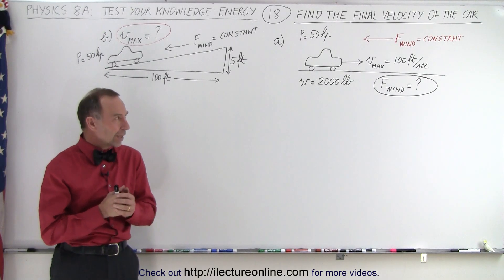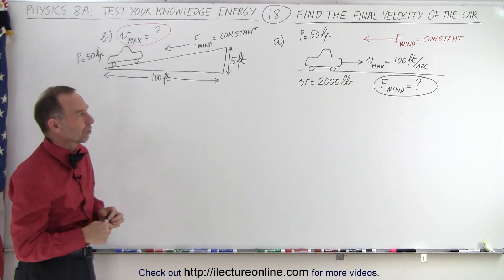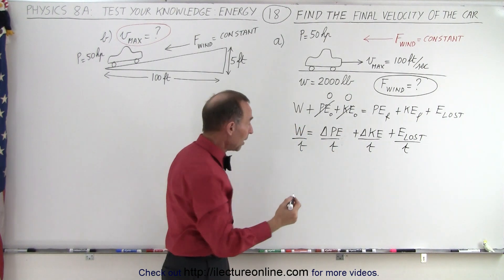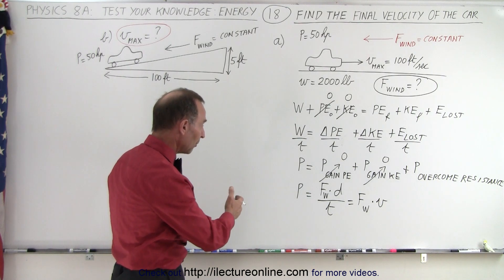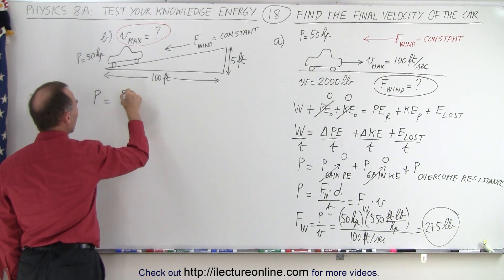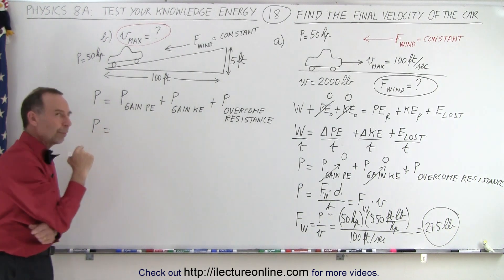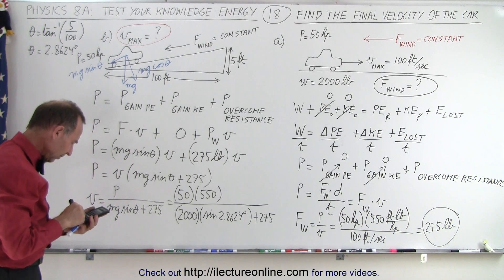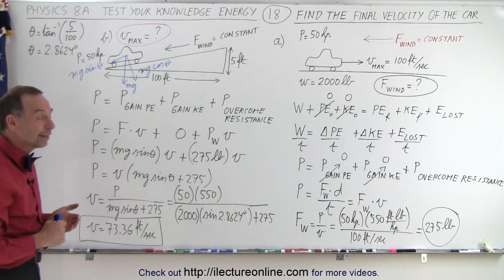Physics - Test Your Knowledge: Energy (18 of 33) Final Velocity=? of the Car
In this video we will find the max-velocity, vmax=?, of a car, weight=w=2000-lb, traveling an incline of a slope 5ft vertical/100ft horizontal with a constant head wind F=constant.